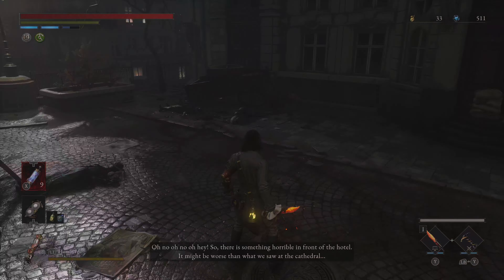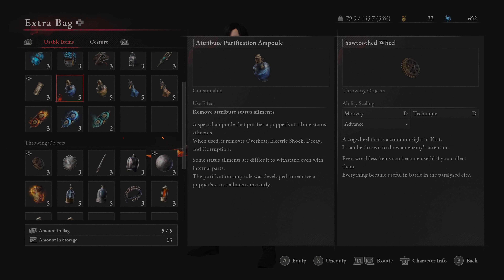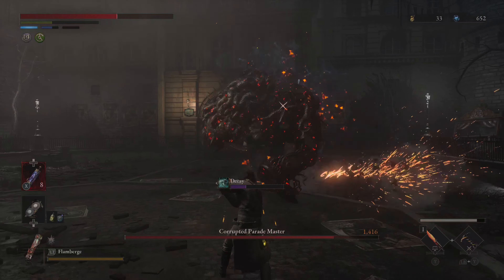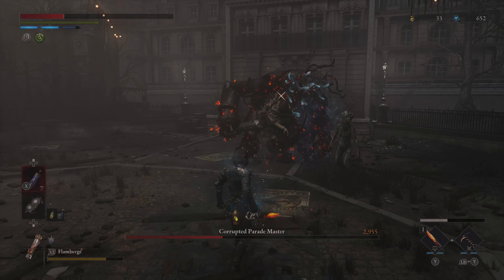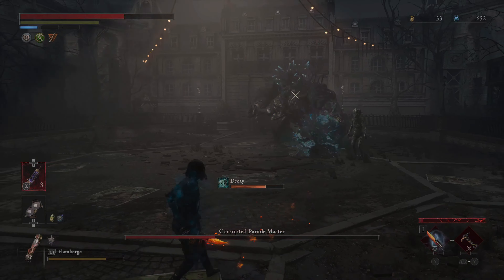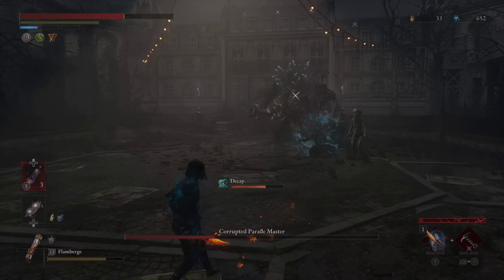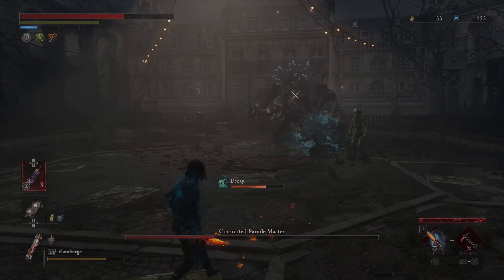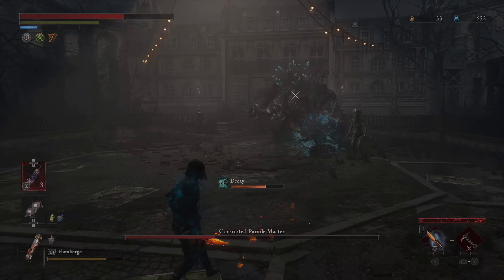LIES OF P 100% WALKTHROUGH PART 27 // Corrupted Parade Master & Hermit's Cave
Lies of P 100% Walkthrough XBOX Series X Gameplay in Performance mode. My Lies of P 100% Walkthrough will include how to acquire all items, weapons, legion arms, amulets, chests, loot, Trinity keys, hidden rooms, P-Organ, upgrades, and more! The Walkthrough will also include how to obtain all trophies/achievements in the game. This game is a souls-like and is the darker gritty story of Pinnochio.  A massive Thank You to Neowiz and ICO Partners for the early access code!

You wake up at an abandoned train station in Krat, a city overwhelmed by madness and bloodlust. In front of you lies a single note that reads:

"Find Mr. Geppetto. He's here in the city."

Play as Pinocchio, a puppet mechanoid, and fight through everything in your path to find this mystery person. But don't expect any help along the way and don't make the mistake of trusting anyone.

You must always lie to others if you hope to become human.

Inspired by the familiar story of Pinocchio, Lies of P is an action souls-like game set in a cruel, dark Belle Époque world. All of humanity is lost in a once beautiful city that has now become a living hell filled with unspeakable horrors. Lies of P offers an elegant world filled with tension, a deep combat system and a gripping story. Guide Pinocchio and experience his unrelenting journey to become human.

The timeless tale of Pinocchio has been reimagined with dark and striking visuals.Set in the fallen city of Krat,

Pinnochio desperately fights to become human against all odds.

The city of Krat was insipired by the Belle Époque Era in Europe (late 19th Century to the early 20th Century) and is the epitome of a collapsed city bereft of prosperity.

Experience interconnected procedural quests that play out depending on how you lie. These choices will then affect how the story ends.

You can combine weapons in a multitude of ways to create something new altogether. Research to find the best combinations and make something truly special.

With Pinocchio being a doll, you can change parts of his body to gain new skills and hopefully an edge in battle. But not all of the enhancements are for fighting though, they can also provide several other unique and useful features.